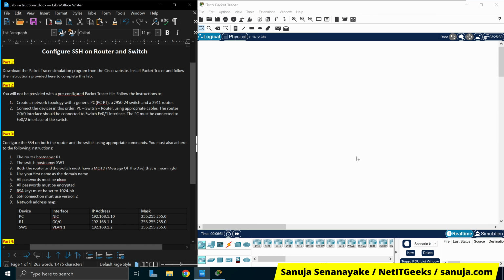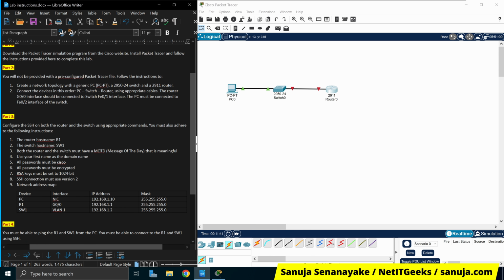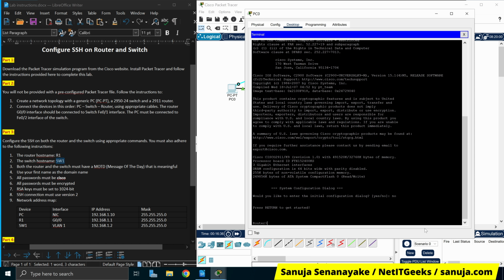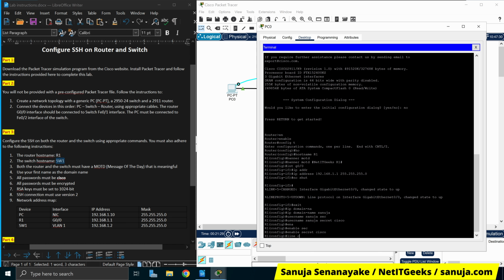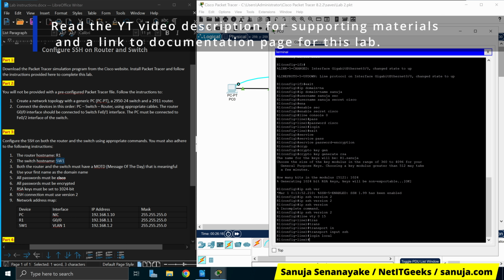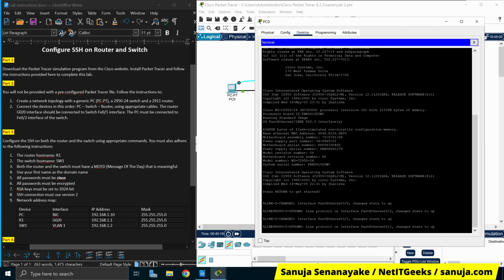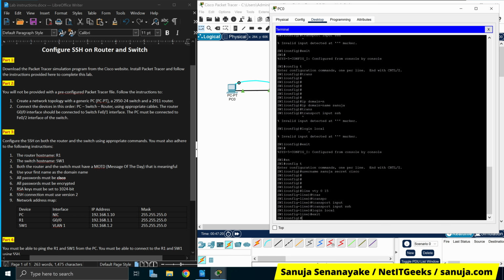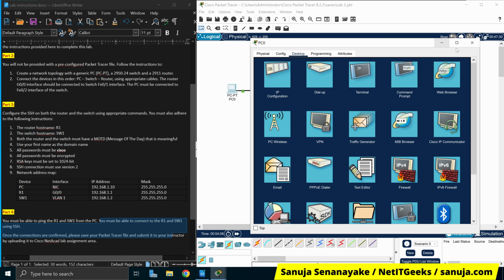CCNA Lab: Configure SSH on Router and Switch - Real CCNA 1 lab demo 02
In this demonstration, we use a real CCNA lab assignment from CCNA 1: Introduction to Networks curriculum. It is based on a Cisco Packet Tracer lab. But you must create the Packet Tracer lab file for yourself based on a set of instructions provided to you by the CCNA administrators.

Chapters:
00:00 - Introduction
01:27 - Setting up the network
04:52 - Configuring Router
20:32 - Configuring PC
21:50 - Testing SSH to Router
24:05 - Configuring Switch
29:56 - Testing SSH to Switch
32:50 - Mistakes and omissions I made

*Create a free account if you do not have a college/university provided account to download.

Co-producer and technical advisor:
Manuja Senanayake